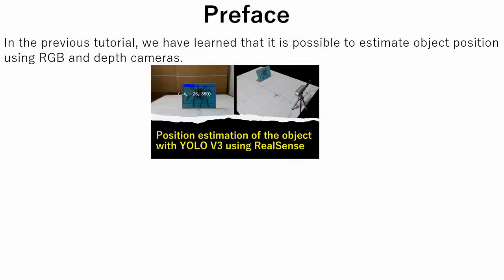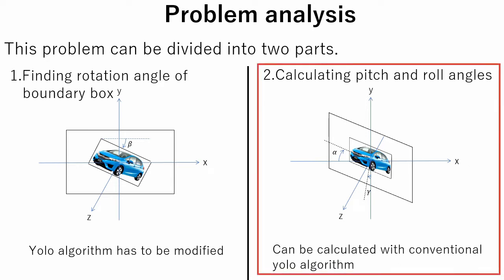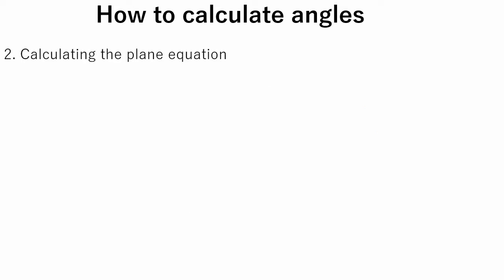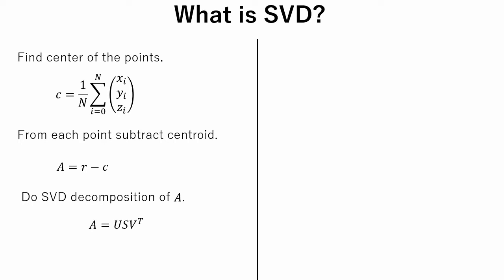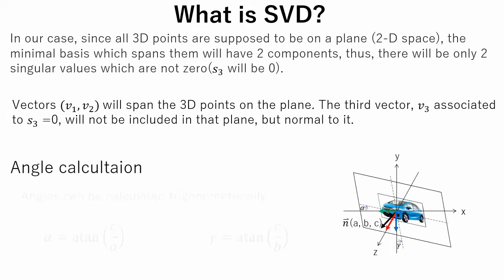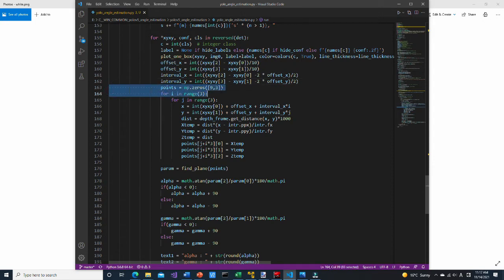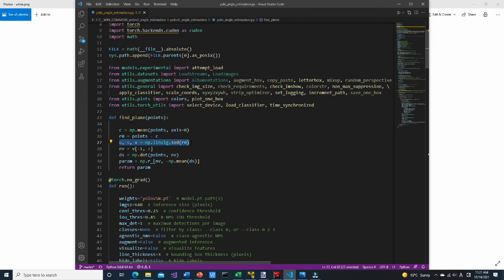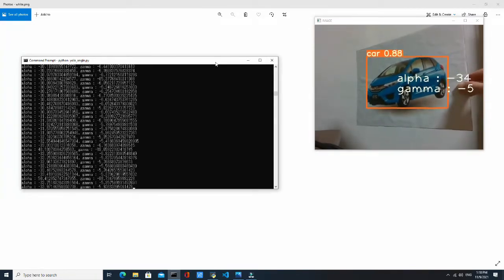Estimating angles of an object with YOLOv5 and RealSense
This is my attempt to find a method of estimating object angles using YOLO v5 and RealSense camera.